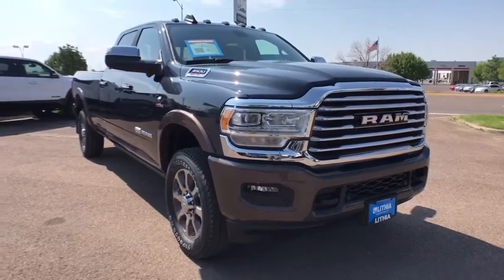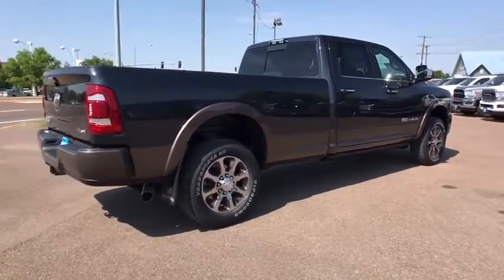2020 Ram 3500 Great Falls, Helena, Havre and Lewistown, ID LG216141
Maximum Steel Met. Clear Coat New 2020 Ram 3500 available in Great Falls, Idaho at Lithia CDJR Great Falls. Servicing the Helena, Havre and Lewistown, ID area.
2020 Ram 3500 Longhorn 4x4 Crew Cab 8 Box - Stock#: LG216141 - VIN#: 3C63R3KL7LG216141

: Moonroof Navigation Heated Leather Seats Turbo Charged 4x4 Bed Liner TRANSMISSION: 6-SPEED AUTOMATIC AISIN. TOWING TECHNOLOGY GROUP Trailer Hitch POWER SUNROOF. Longhorn trim Maximum Steel Met. Clear Coat exterior. READ MORE! KEY FEATURES INCLUDE: Leather Seats 4x4 Heated Driver Seat Heated Rear Seat Cooled Driver Seat iPod/MP3 Input Onboard Communications System Remote Engine Start Dual Zone A/C WiFi Hotspot Apple CarPlay Smart Device Integration Heated Seats Heated Leather Seats. MP3 Player Keyless Entry Privacy Glass Steering Wheel Controls Child Safety Locks. OPTION PACKAGES: ENGINE: 6.7L I6 CUMMINS HD TURBO DIESEL Selective Catalytic Reduction (Urea) Dual 730 Amp Maintenance Free Batteries Cummins Turbo Diesel Badge Heavy Duty Engine Cooling Supplemental Heater 220 Amp Alternator GVWR: 12300 lbs Current Generation Engine Controller Diesel Exhaust Brake Capless Fuel Fill w/o Discriminator LONGHORN LEVEL 1 EQUIPMENT GROUP 17 Speaker harman/kardon Premium Sound SiriusXM w/360L Blind Spot & Cross Path Detection Ramcharger Wireless Charging Pad Power Deployable Running Boards Radio: Uconnect 12.0 w/Navigation 12 Touchscreen Display WHEELS: 20 X 8.0 ALUMINUM W/WALNUT POCKETS Tires: LT285/60R20E OWL On/Off Road POWER SUNROOF TOWING TECHNOLOGY GROUP CTR Stop Lamp w/Cargo View Camera Any negative equity amount will be applied toward purchase of sale vehicle. On approved credit. See dealer for details. On select vehicles excludes special clearance vehicles see store for details. Value determined by dealer minus reconditioning cost and/or excessive mileage. Any negative equity will be added toward purchase of sale vehicle. On approved Credit. Trade in vehicle must be within NADA guidelines. Price does not include title license or dealer doc fees. Price contains all applicable dealer incentives and non-limited factory rebates. You may qualify for additional rebates; see dealer for details.